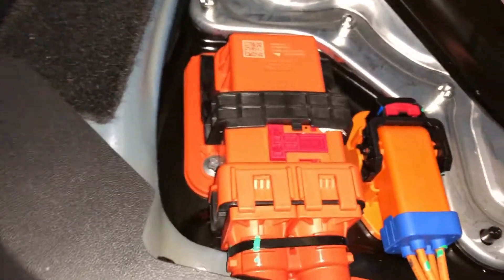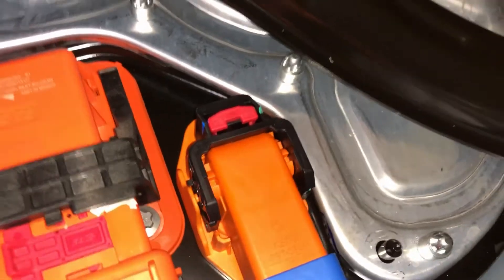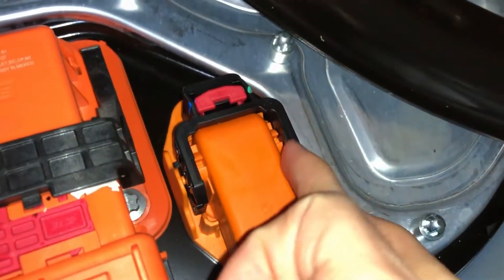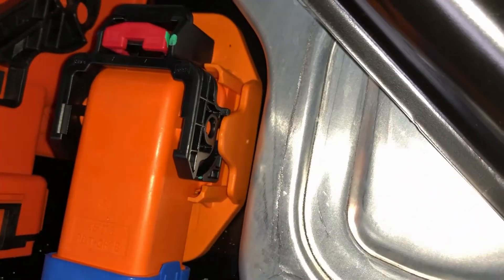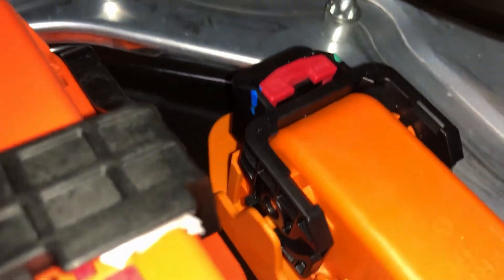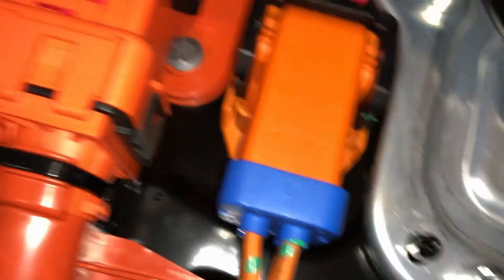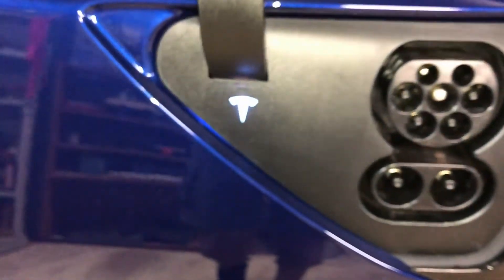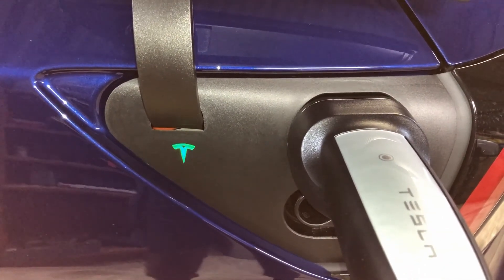Tesla Model 3 - 'Car Needs Service - Unable to Charge' FIX!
I'm not suggesting this will fix every charging issue, but this worked for me and I thought it worth sharing. I received a number of errors and red T on the charge port.

My AC charge connector where it meets the 'penthouse' was only held down on one side, resulting in an intermittent fault and error messages. In this state it was unable to accept AC or DC fast charging.

Investigate at your own risk. Hopefully it helps someone stuck on the side of the road one day!